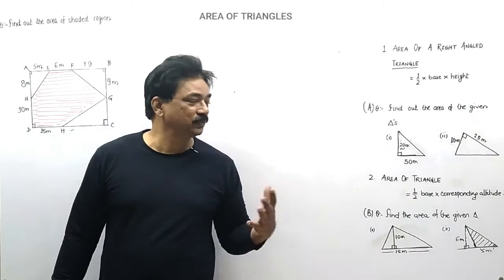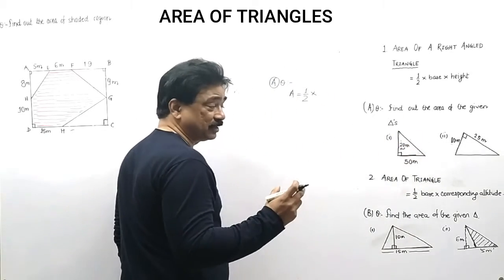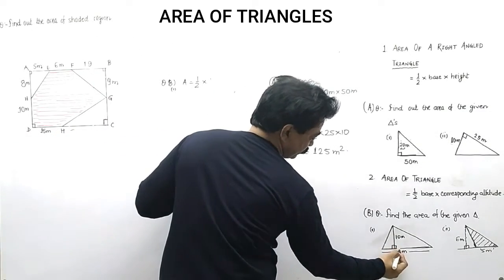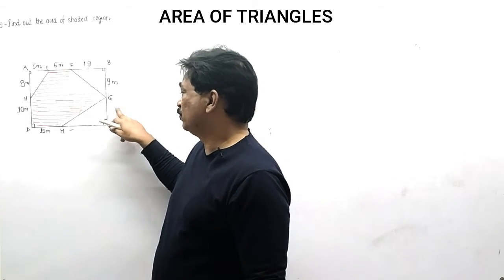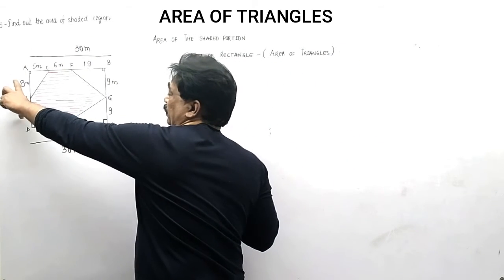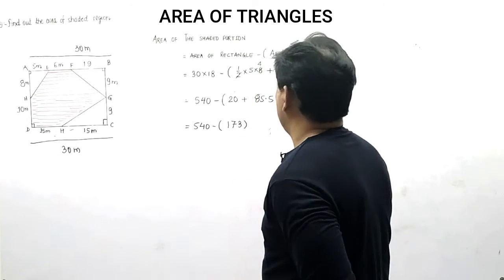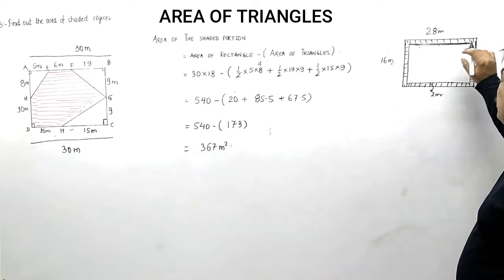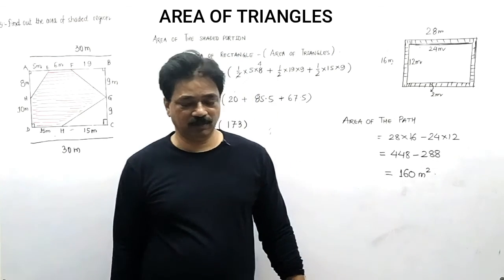AREA OF TRIANGLES 1 | SANJAY JOSEPH | JET PATNA